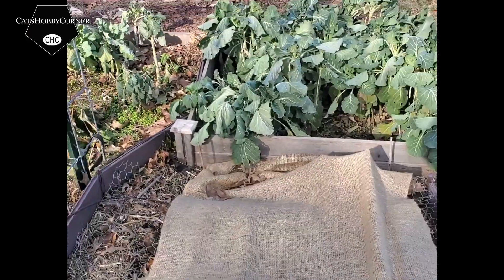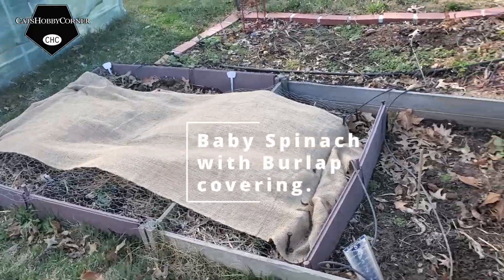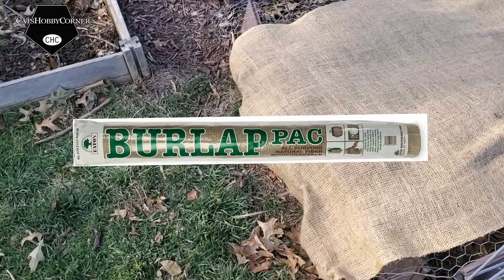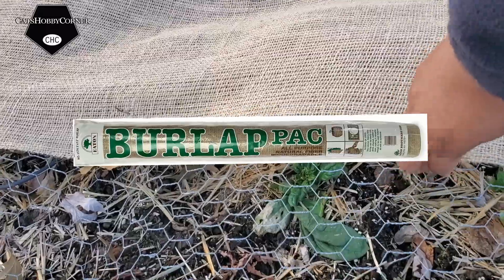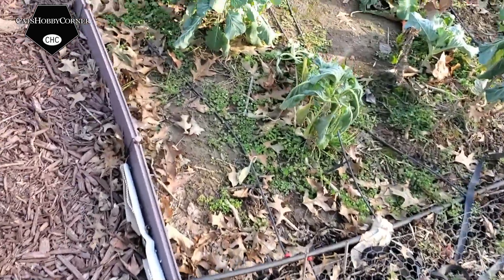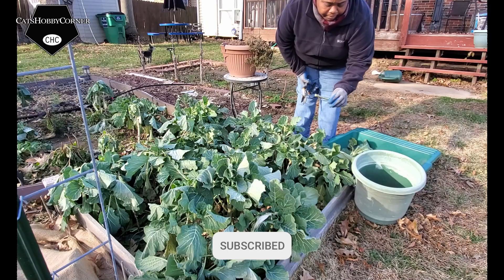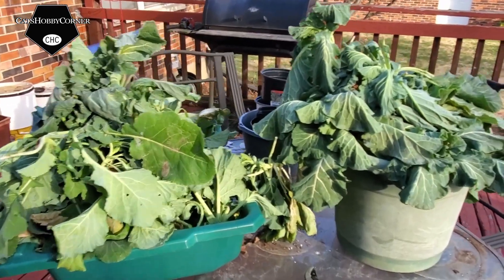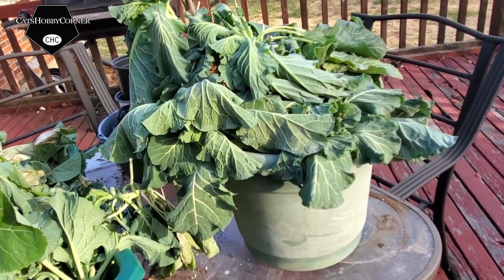Is Over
12/4/2022 - Hey Y'all! Today we need to remove the collard greens. Garden maintenance is necessary. My space is smaller than some but I enjoy what I am Blessed to cultivate. collardgreens season Is Over